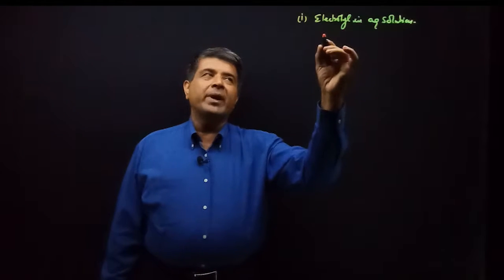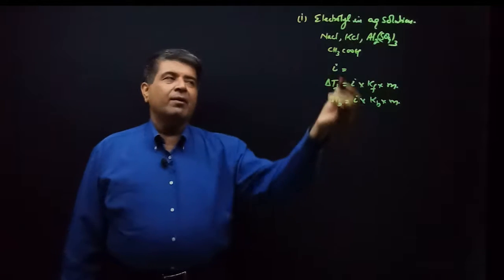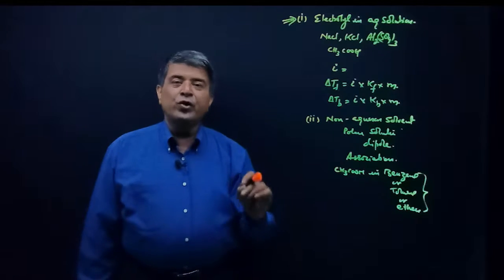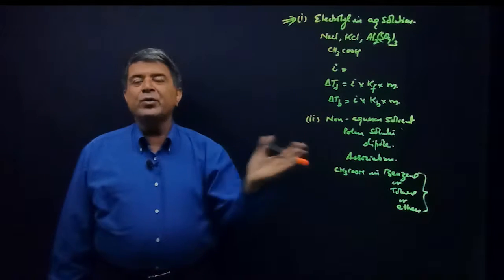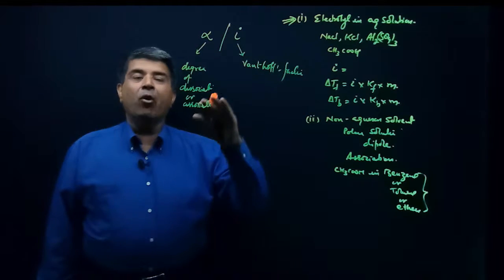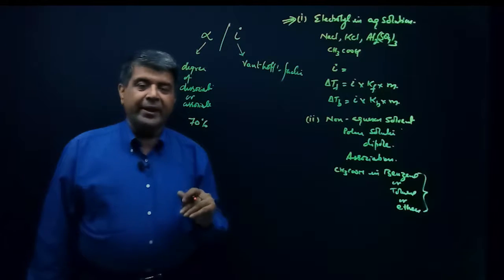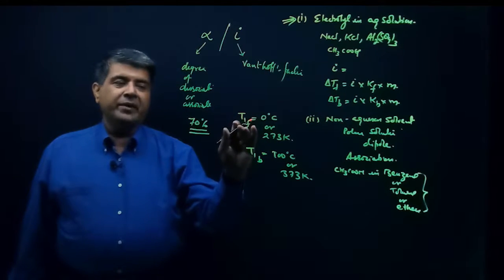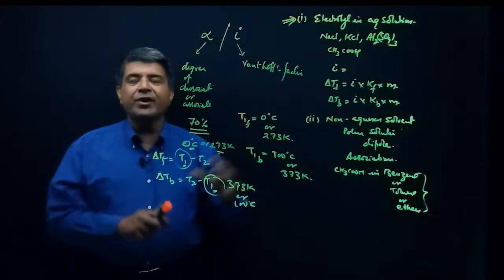Common errors associated with abnormal molecular mass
Abnormal molecular mass correction in the colligative property is an extensively used method for the determiner of the molecular mass of the solute in the solution.
CBSE12 question paper emphasizes on conceptual aspects while IIT, NEET, SAT, IB emphasize on application of the concept.
Many commit errors in conceptual or application. Emphasis is laid to make you aware of the errors and their elimination.